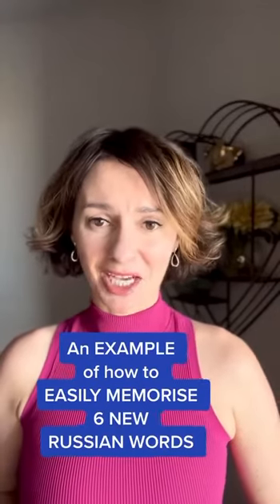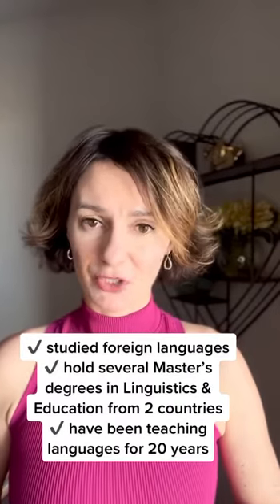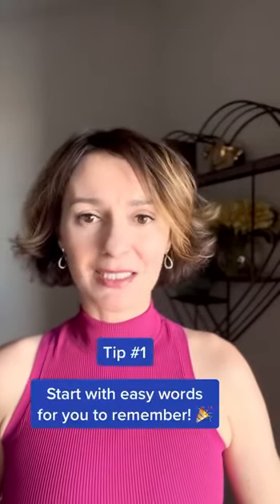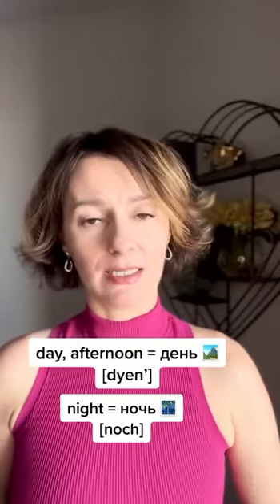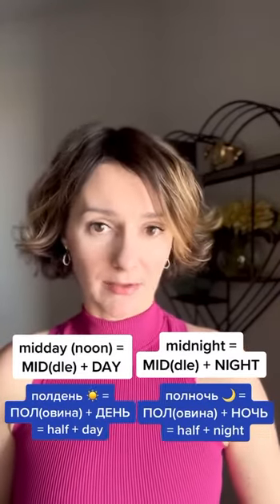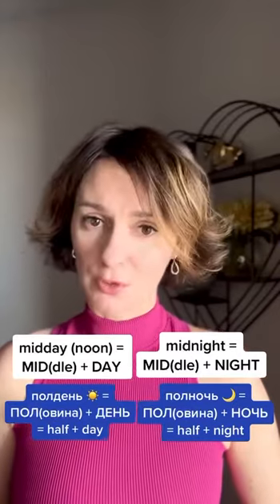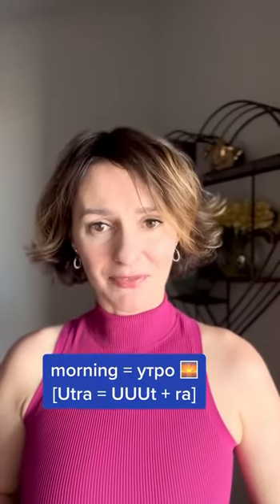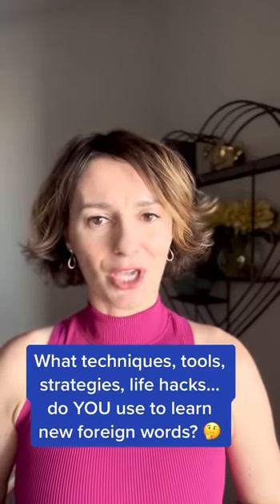3 EASY TIPS on how to fast memorize Russian words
Are you having trouble with memorizing Russian words easily? If so, this is a video for you! Today, I will go over three easy tips to help you remember several Russian words faster. The tips are so simple you will be asking yourself why you didn't use them before. Give my three tips for remembering Russian words a try and let me know how it has helped you.

🧡 I am grateful for your support! 🧡